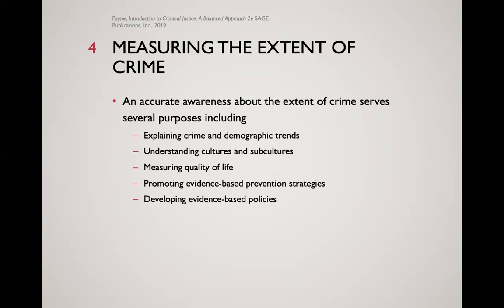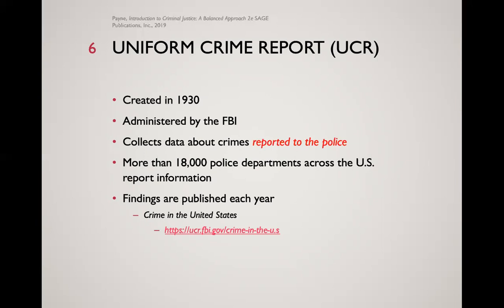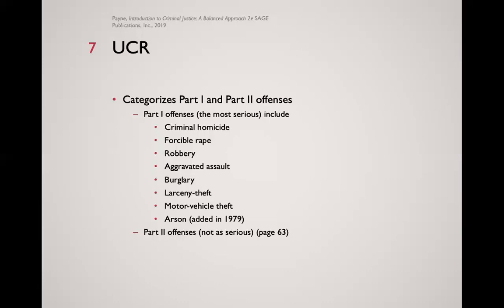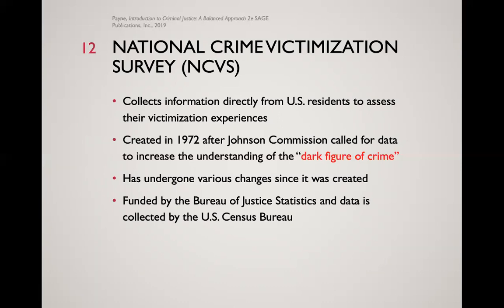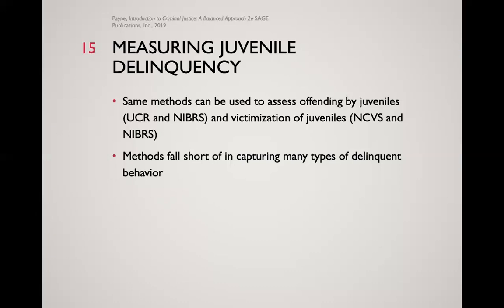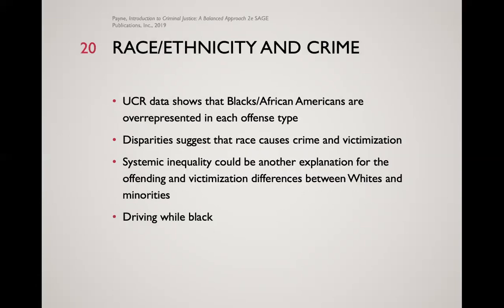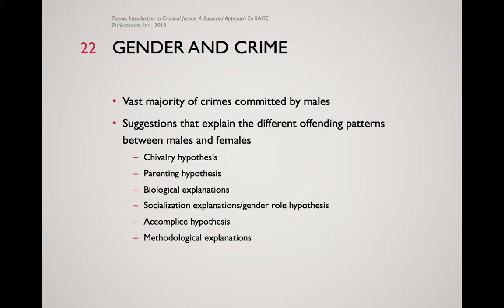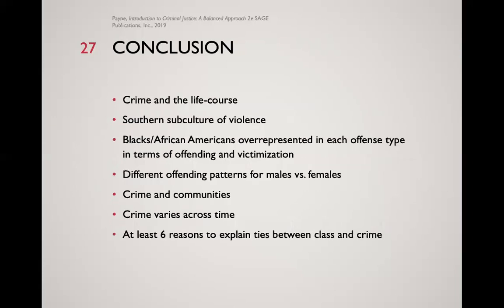CRJU101 Chapter 3 Lecture